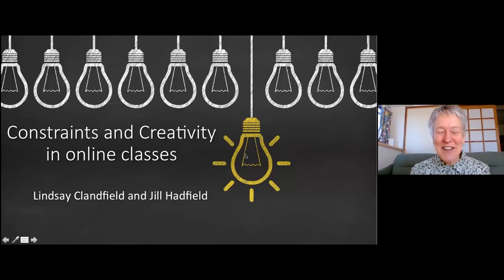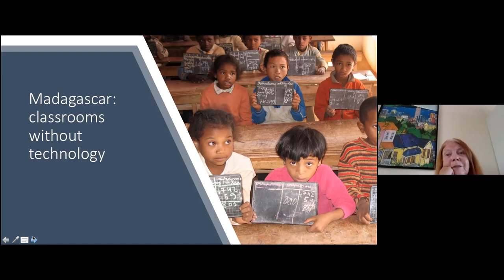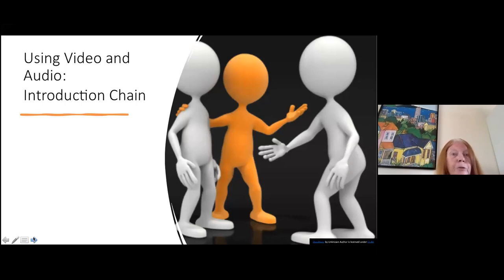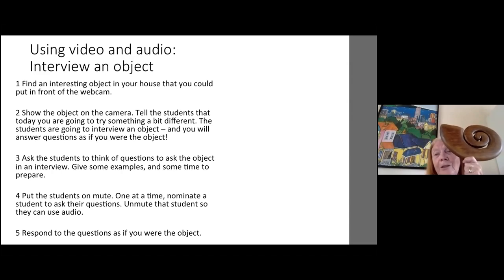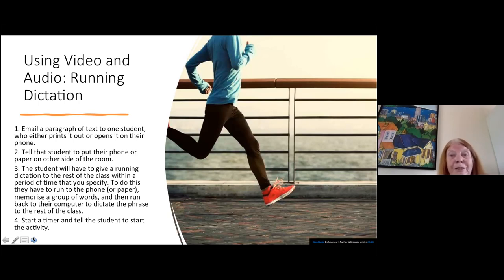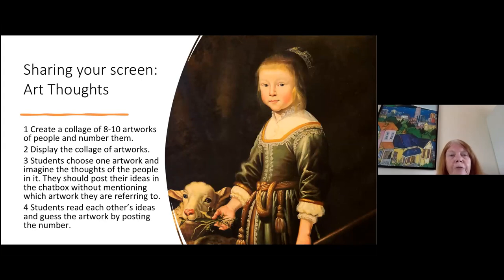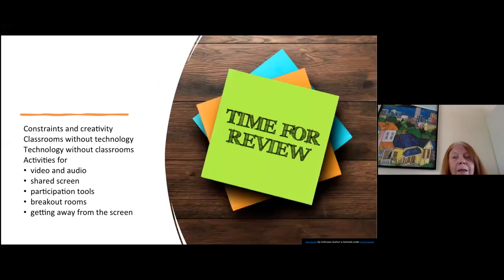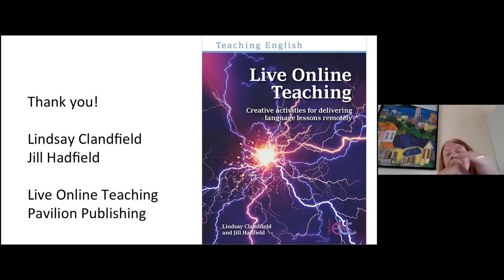Jill Hadfield: Constraints and Creativity in Online Teaching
Abstract:

How can you overcome the constraints of teaching without a physical classroom or the appropriate materials, in order to teach live online in a way you feel is best ELT practice? This interactive talk will answer that and show how, paradoxically, these constraints can lead to creative and novel activities for language teaching.

Bio:
Jill Hadfield has worked in France, China, Tibet and Madagascar and was until last year Associate Professor in Language Teacher Education, Unitec, New Zealand. She is currently working freelance, writing and editing ELT materials. She has published 40 books for language teachers including the Communication Games series, Classroom Dynamics, Introduction to Language Teaching and Motivating Learning. She has also written two travel books and a novel. She is currently interested in bringing research into practice through the Research and Resources in Language Teaching series, creativity in language teaching and online interaction. Her book Interaction Online, with Lindsay Clandfield (CUP) was shortlisted for the Ben Warren Prize and the ELTons Award for Innovation in Teacher Resources. Her latest book Live Online Teaching co-authored with Lindsay Clandfield was published this year by Pavilion Publishing.